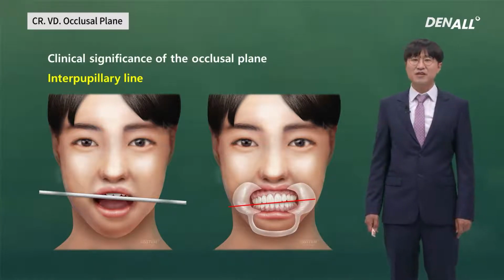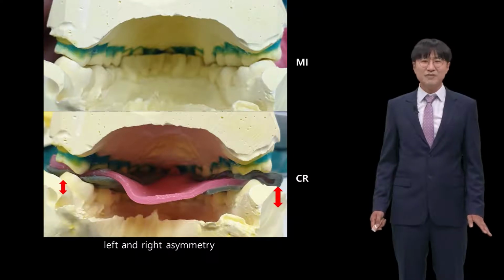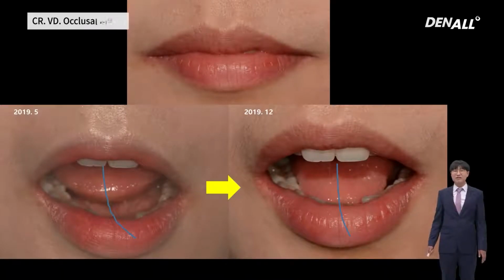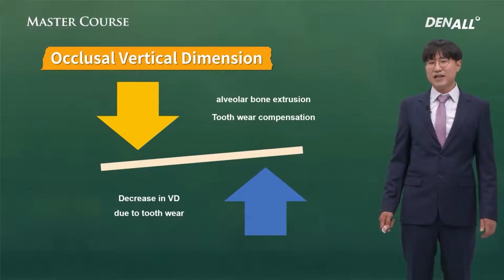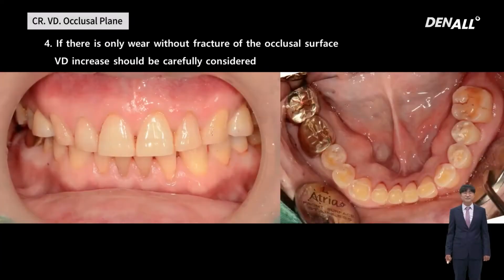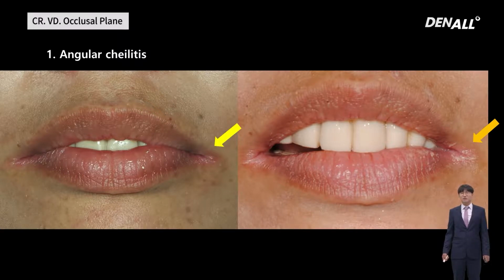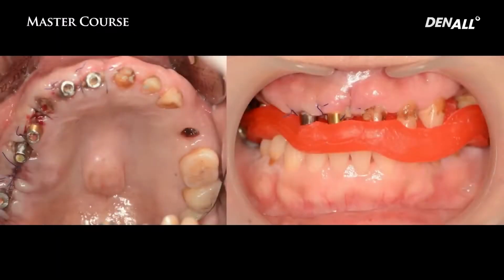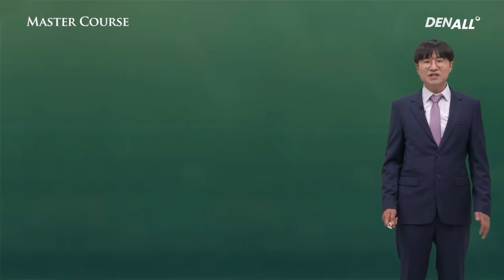[Master Course - PROSTHODONTICS] CR_VD_Occlusalplane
1) Centric Relation [01:40]
2) Occlusal Vertical Dimension [06:28]
3) Occlusal Plane [15:32]
4) Summary [16:16]